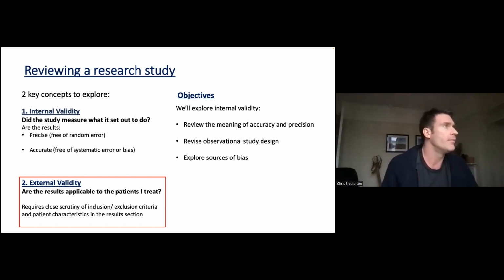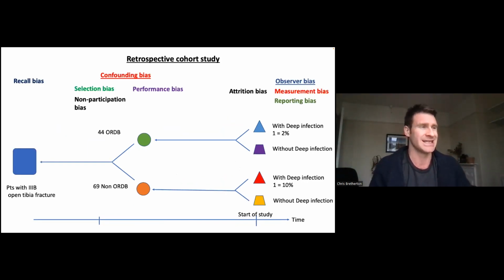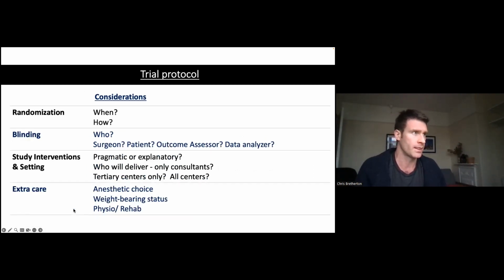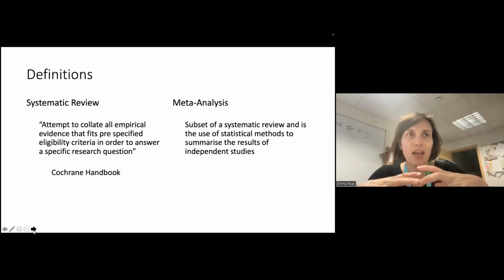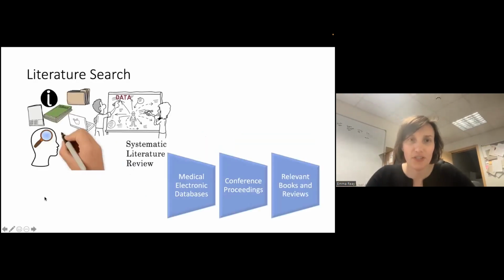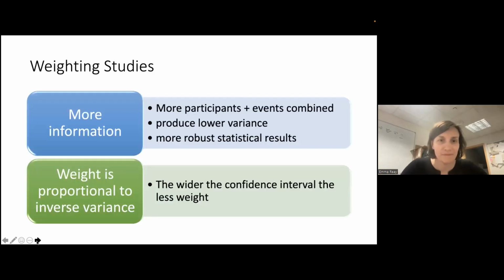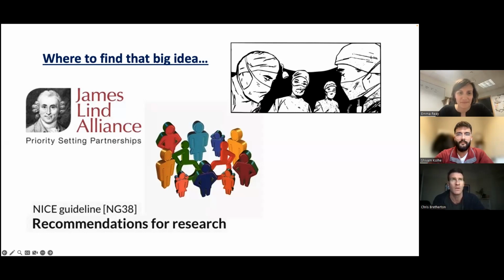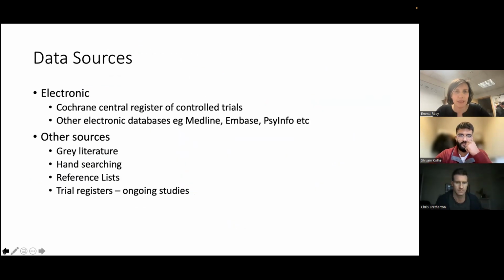Study design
Speakers: Mr Chris Bretherton, DPhil, ST7 Registrar, Thames Valley Deanery and Ms Emma Reay, Consultant Orthopaedic Hand and Wrist Surgeon, South Tees Hospitals NHS Foundation Trust

A joint webinar series between British Orthopaedic Medical Student Association (BOMSA), British Orthopaedic Trainee Association (BOTA) and Orthopaedic Research UK (ORUK), aimed at encouraging medical students and foundation year doctors to undertake research.